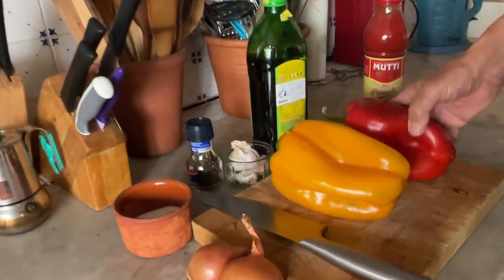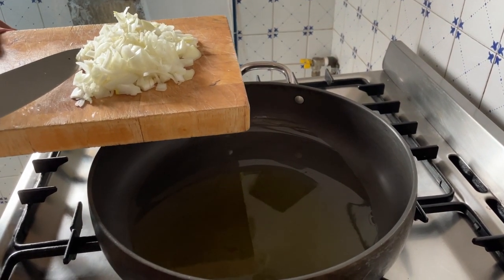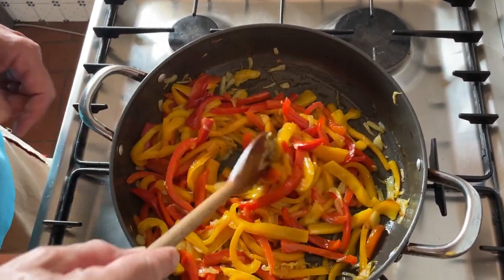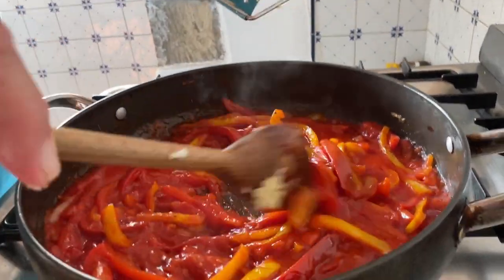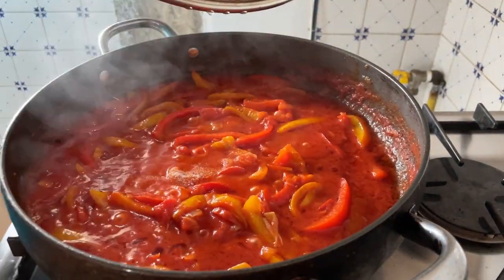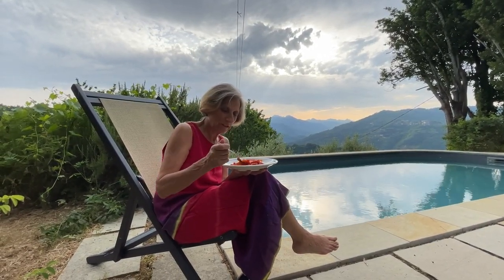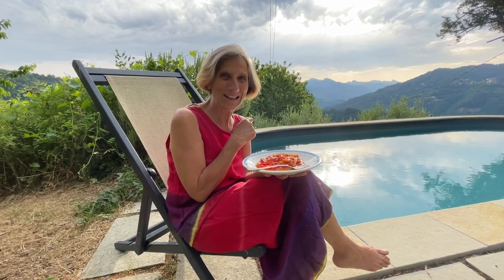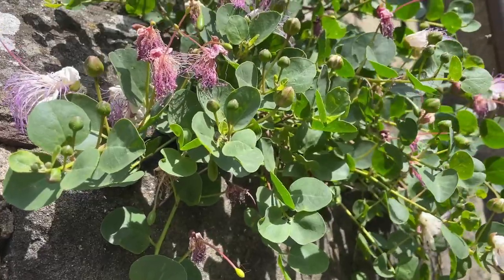PEPERONATA CLASSIC ITALIAN SUMMER DISH - LIFE IN A VILLAGE IN TUSCANY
Tuscan village life is all about working together. This morning everyone had a broom and was sweeping. Learn how you can even forage on the church tower and then we make Peperonata a traditional Italian summer dish.
The air in this video seems to be filled with bells.

Peperonata
It is a traditional Italian summer dish and it is good hot or cold.
It can be served as a light lunch with a slice of bread or as a contorno (side dish). It is also good as an antipasto on a toast like a bruschetta.

2 large bell pepper preferably one red and one yellow
2 medium onions
2 cloves of garlic
4 tbsp EV olive oil or more if you like to mop the sauce with bread (The Italian Scarpetta)
350 ml or 1 ½ cups of Tomato passata
A couple of basil leaves to decorate (optional)

Finely chop the onions
Slice the peppers in long thin strips - and remove all the seeds

In a shallow pan pour the EV olive oil and on a medium high heat when it is fairly hot add the onions and fry them. Keep stirring as you don't want them to burn.
In a couple of minutes when they are getting soft and golden add the sliced peppers and still on a brisk heat cook them for 5 minutes and keep stirring to stop them burning.
Now add the tomato passata and amalgamate with your wooden spoon, always making sure it does not stick or burn.
Now our little family tip: remove the skin from the garlic cloves and either pulp them with a garlic press or use a grater. Add to the pan.
Now add 125 mils or  ½ cup of water and reduce to low heat.
Place a lid on top and cook over a low heat for 20 minutes. If it starts to stick, add more water.
Remove the lid and if it is too runny let it cook a couple of minutes on medium heat to allow the excess liquid to evaporate. You need to reach a creamy consistency but not too thick.
A minute before turning the heat off add more salt if required.
Add a couple of basil leaves if you have them, to decorate.
We served it with a slice of freshly homemade bread.

Italian Vegan recipes
Italian Vegetarian recipes